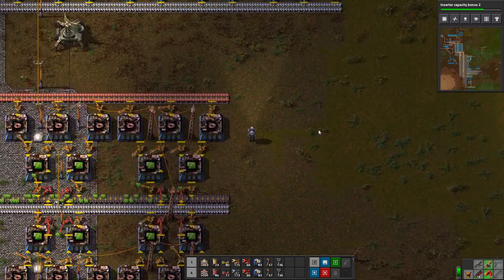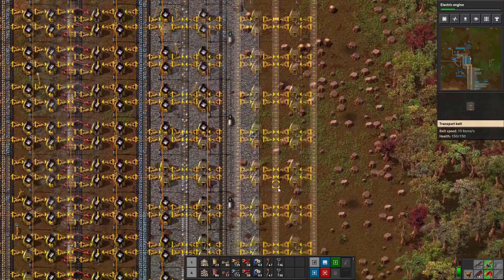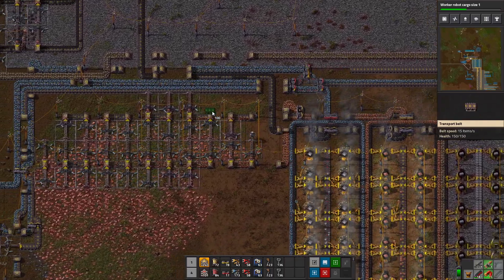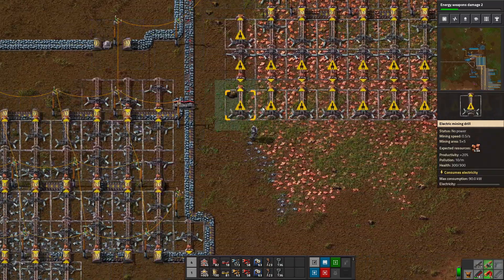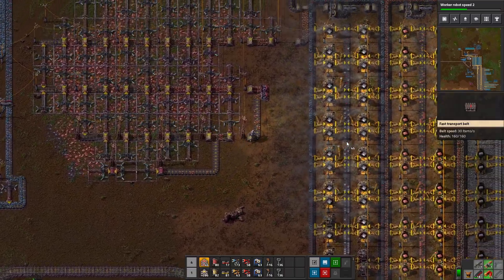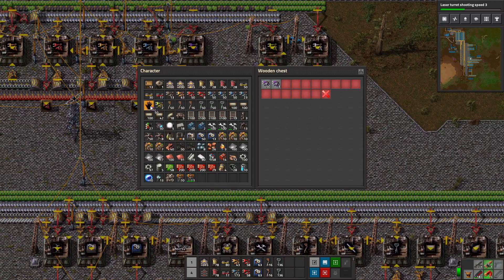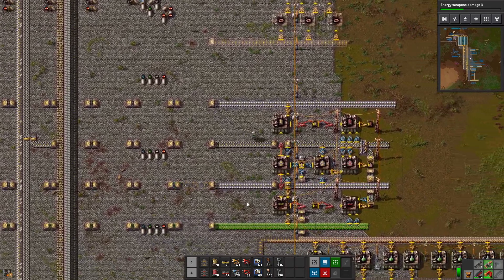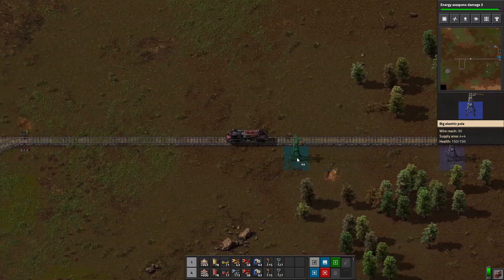Factorio For Beginners - 030 - Not Robots!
Come along with me as I detail (hopefully) every single thing you can do in Factorio with a focus on explaining to beginners.

In this episode I accept that in order to get robots I'm going to need to buckle down increase raw resource production. I fully tap the Copper field making 3 complete lines and then start working to open up the remote Iron mining outpost.